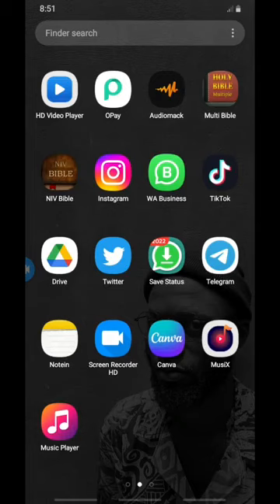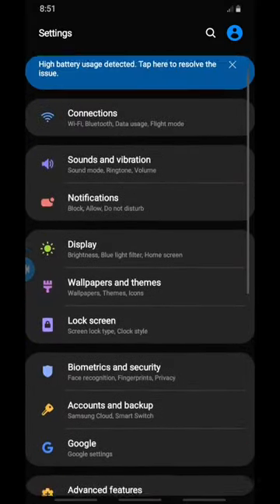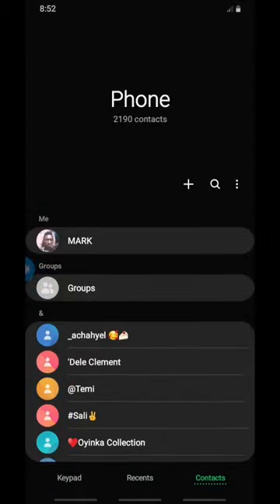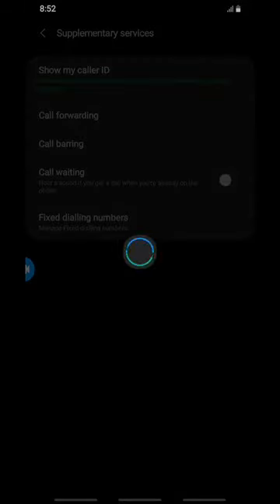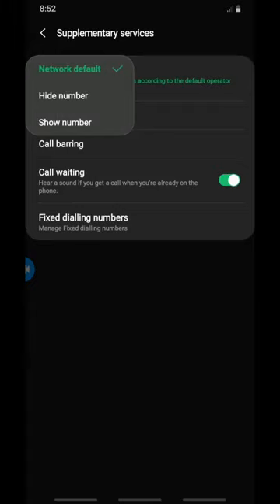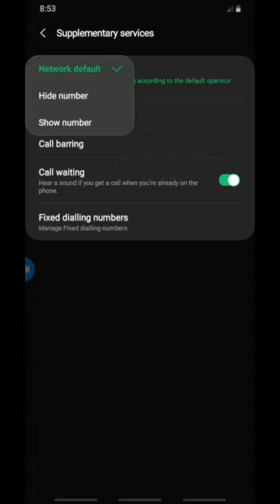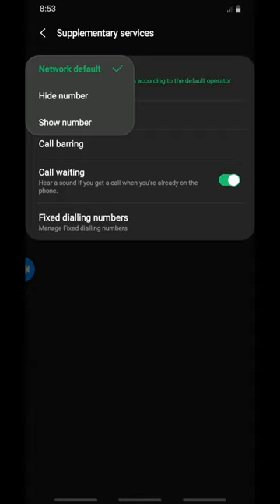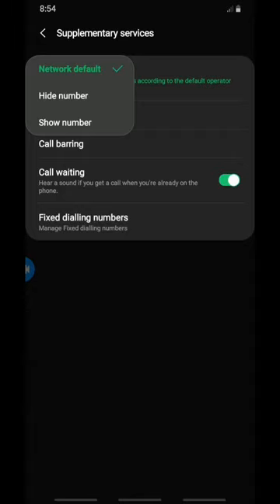HOW TO SEE/DEACTIVATE YOUR HIDDEN NUMBER ON ANDROID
HOW TO SEE/DEACTIVATE YOUR HIDDEN NUMBER ON ANDROID is a simple step-by-step guide that explains how you can deactivate your caller ID from being hidden when you make a call.